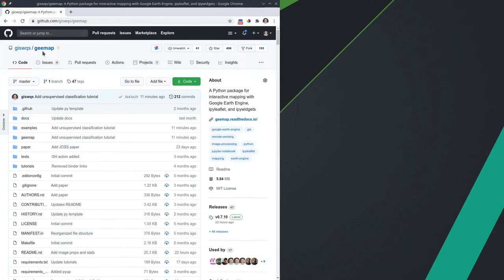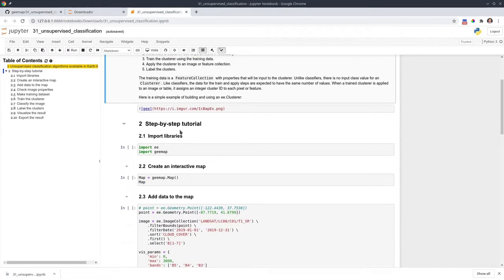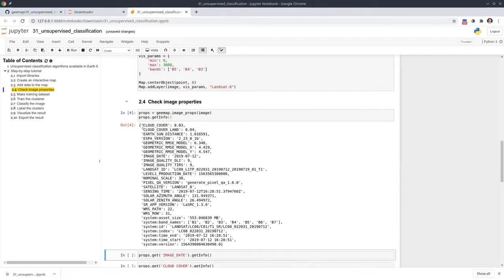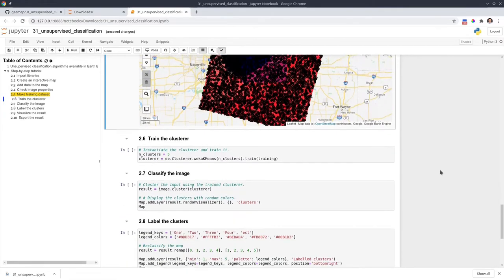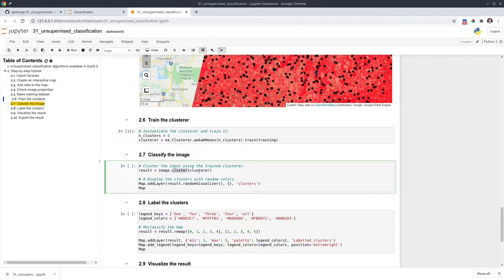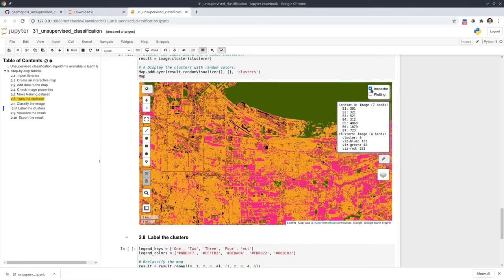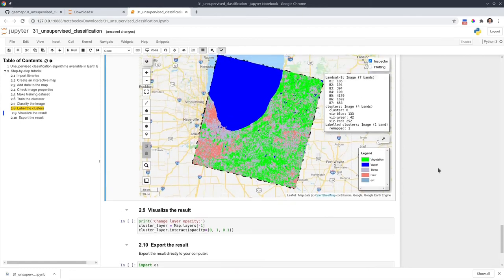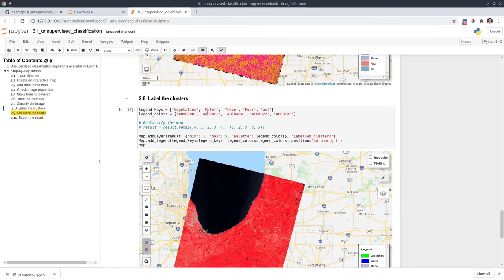GEE Tutorial #31 - Machine Learning with Earth Engine - Unsupervised Classification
This tutorial shows you how to perform unsupervised classification (e.g., KMeans clustering) in Earth Engine.